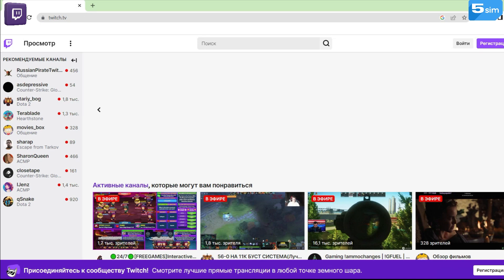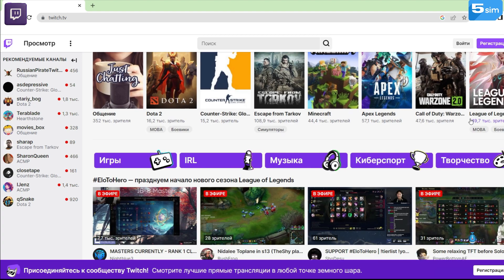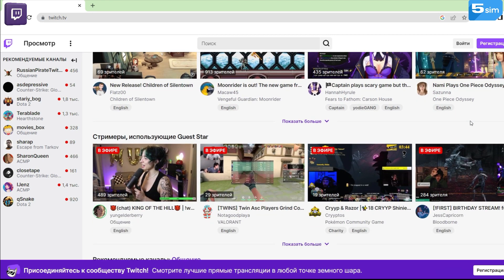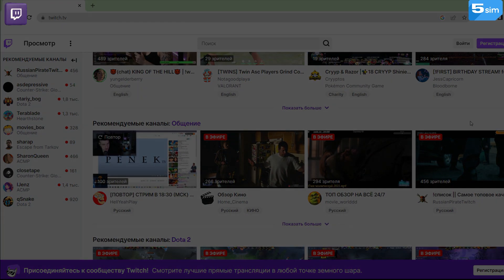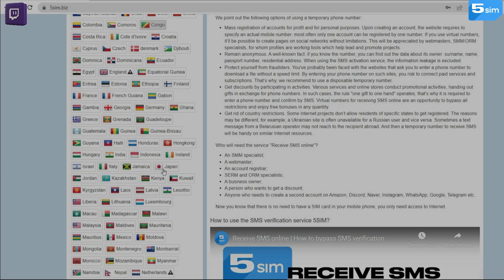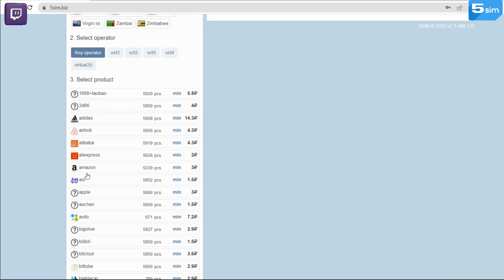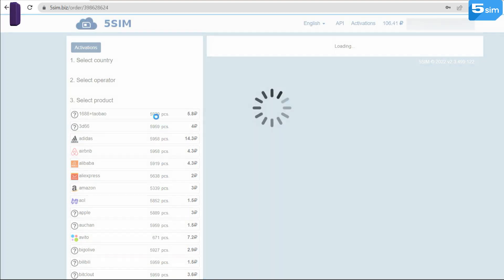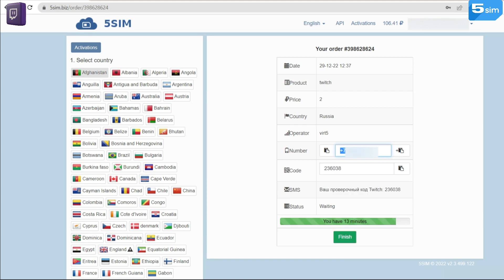How to Create Multiple Accounts on Twitch| How to make an twitch account!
How to Create Multiple Accounts on Twitch| How to make an twitch account using 5SIM

Twitch is a streaming service that is popular all over the world. It is intended to broadcast streaming videos on gaming topics and on many other interesting topics. You can watch both live and recorded. And for registration on the platform, a phone number is required. We will tell how to bypass registration on Twitch without using your personal number.